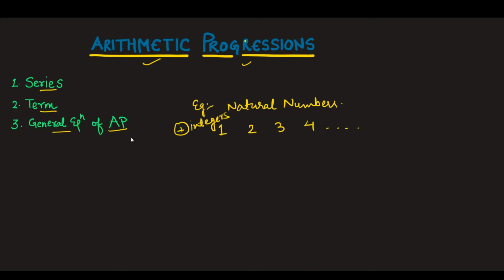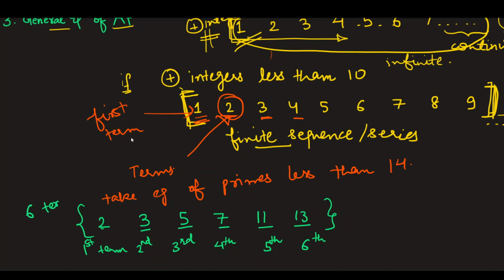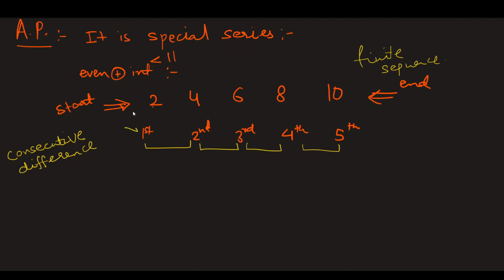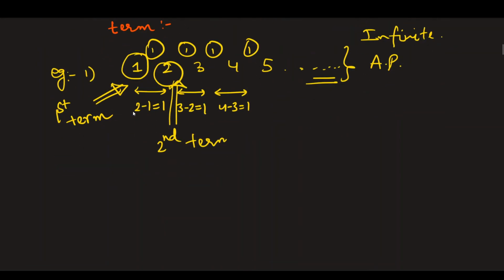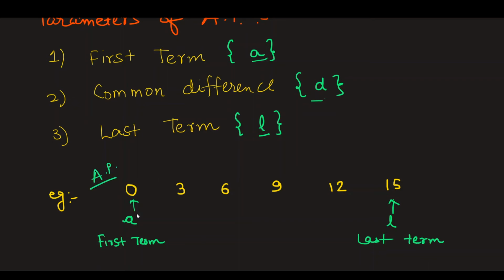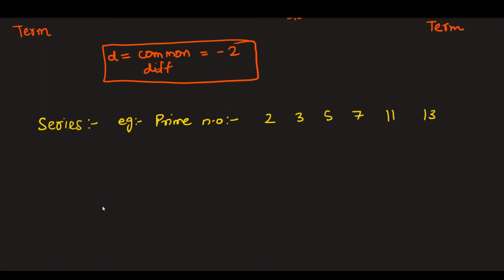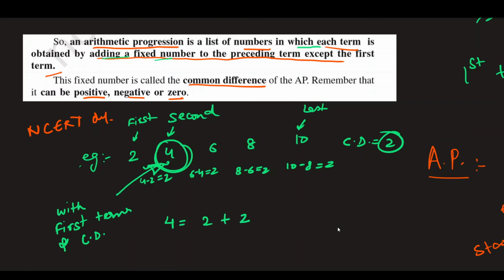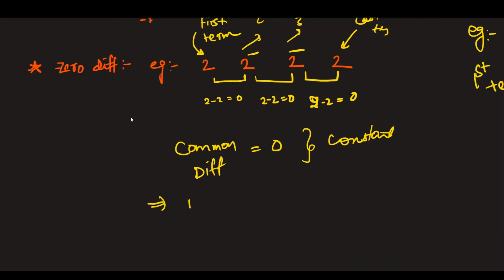Class 10 - Arithmetic Progressions Part 1